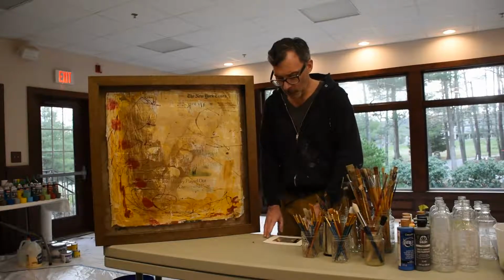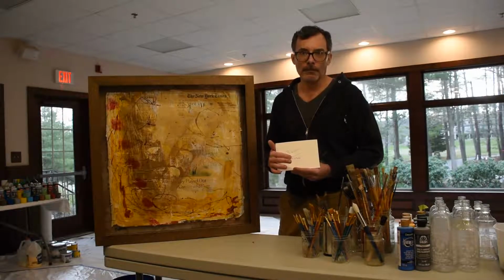INSIDER TIP To Collecting Art - The Importance of Documented Art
In this video blog I explain the importance of the proper documentation when collecting art that you expect will grow in value. The video includes a case-in-point example.